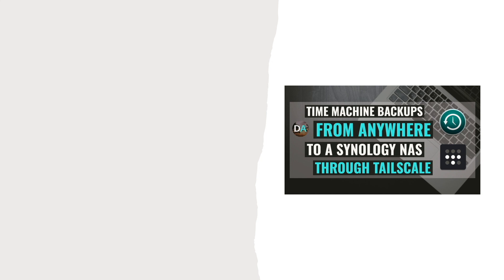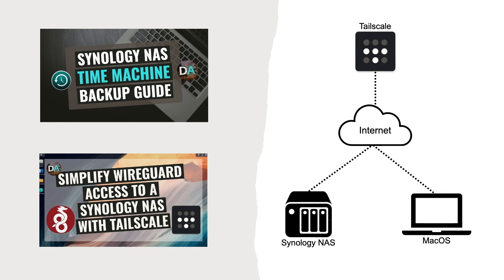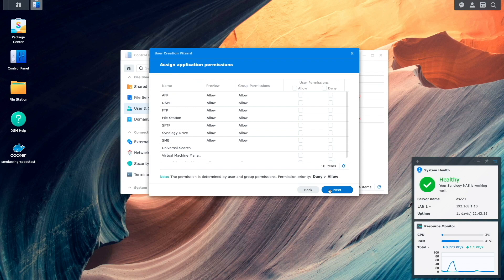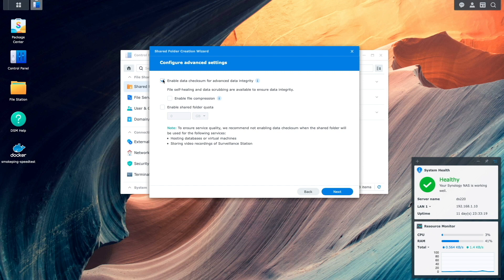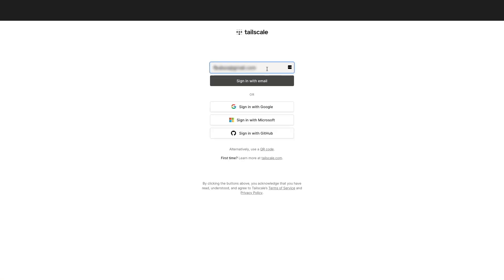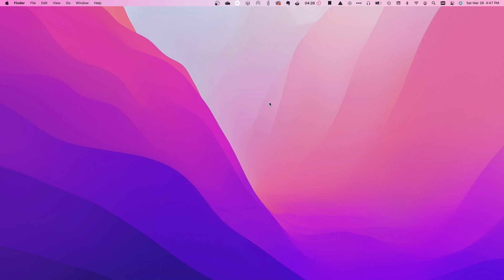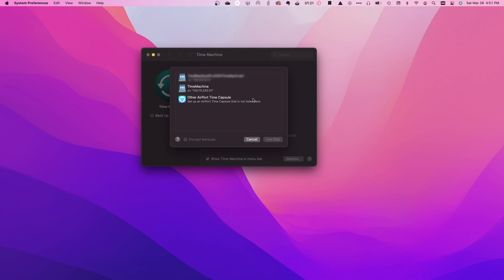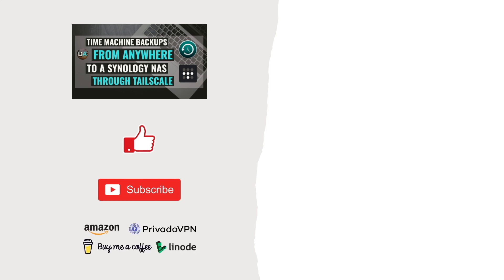Backup Your MacOS Device To Your Synology NAS From Anywhere Through Tailscale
This video covers setting up a Synology NAS and a MacOS device, specifically a MacBook Pro, as Tailscale clients to allow Time Machine backups from wherever the MacOS device is located through the Tailscale network.

The video topics include:
• Setting up a local non-administrator user on a Synology NAS for use with Time Machine.
• Create a shared folder on a Synology NAS for use with Time Machine.
• Make sure the SMB service is enabled on a Synology NAS.
• Setup Tailscale on a Synology NAS.
• Connect to an SMB share from a MacOS Tailscale Client using the Tailscale IP address assigned to the Synology NAS.
• Setup Time Machine on a MacOS client.

Timecodes
0:00 | Introduction
0:25 | Video Overview – Setup Tailscale and Time Machine
0:57 | Setup Local Non-Administrator User
1:39 | Create Shared Folder for Time Machine
2:26 | Confirm SMB Service is Enabled
2:39 | Setup Tailscale on a Synology NAS
3:05 | View Synology NAS as a Tailscale Devices From MacBook
3:32 | Mount SMB Share with Tailscale IP Address
4:05 | Setup Time Machine
4:38 | Closing